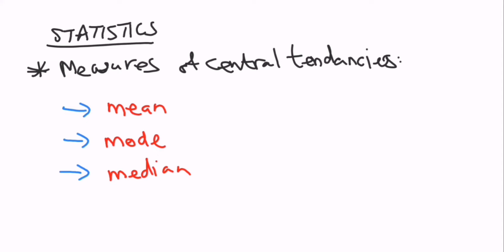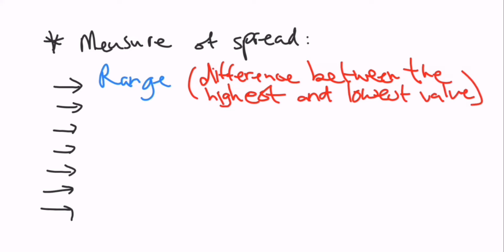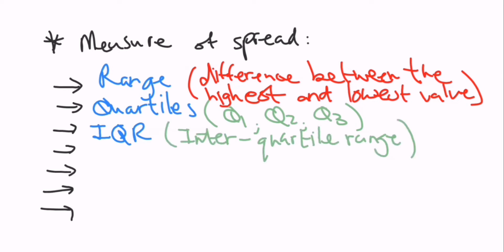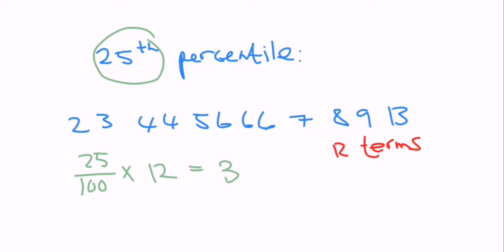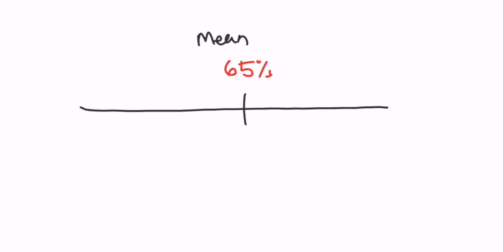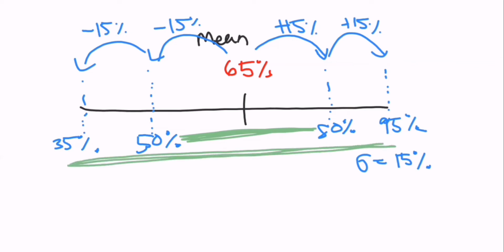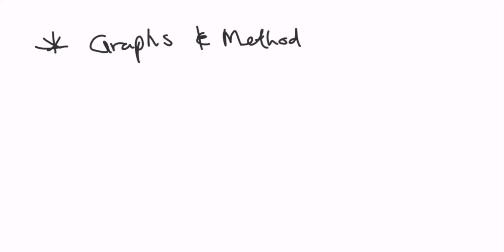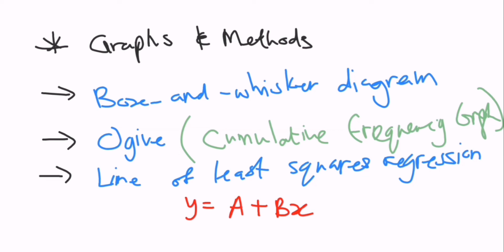Statistics - Understanding the basics (theory)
This video solely focuses on the concepts and ideas behind the statistics we learn between Grades 10 to 12